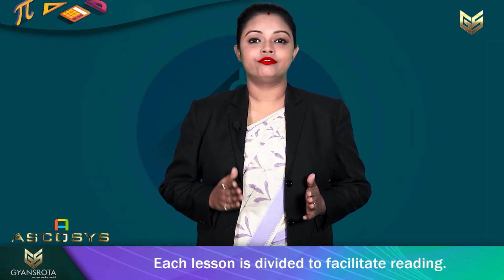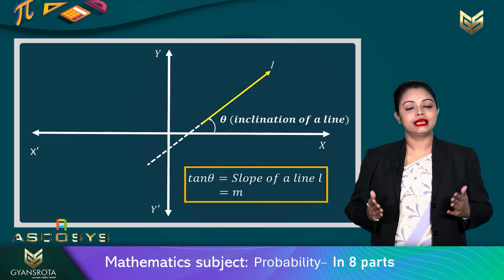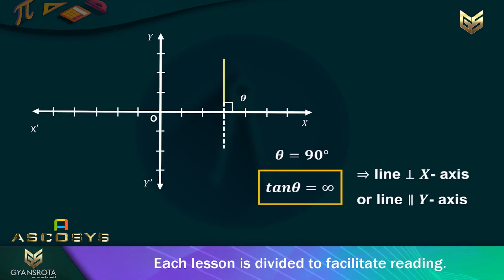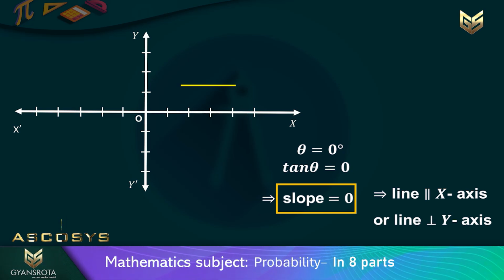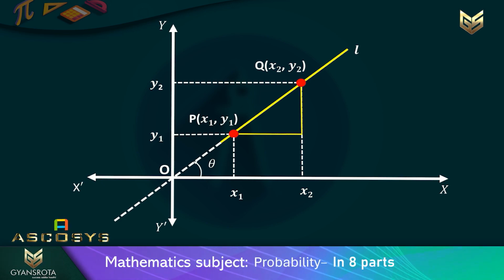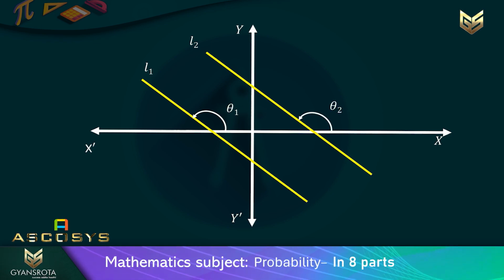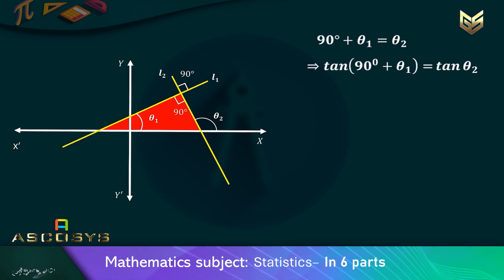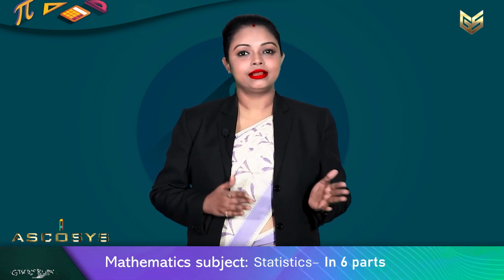Class 11- Mathematics (NCERT). Download the app